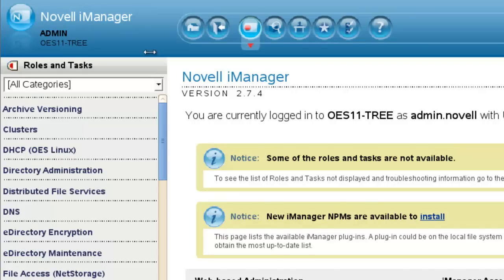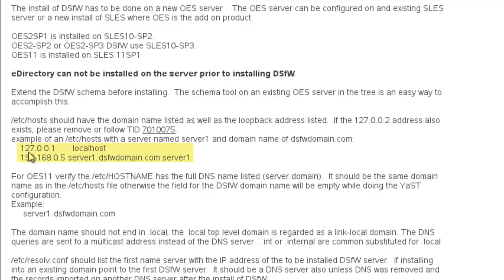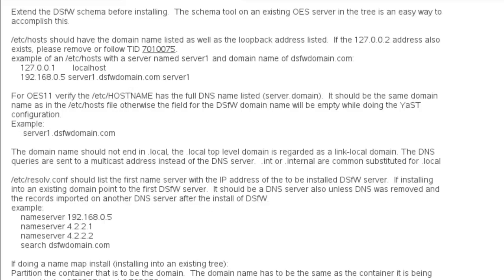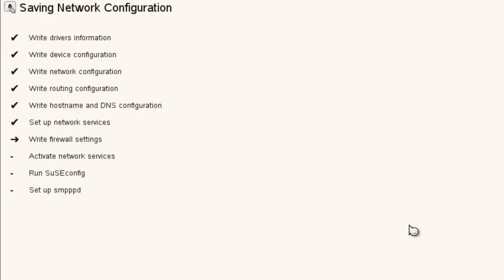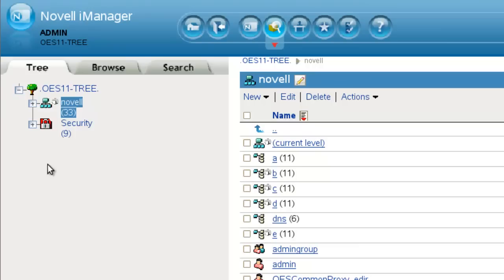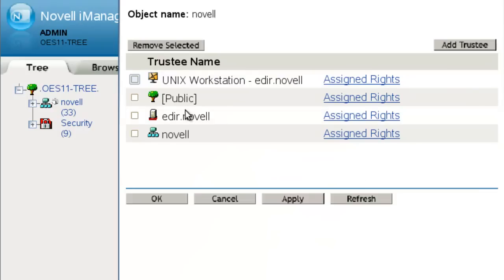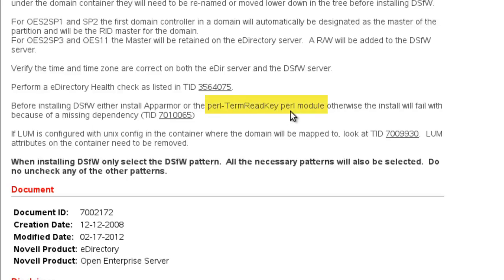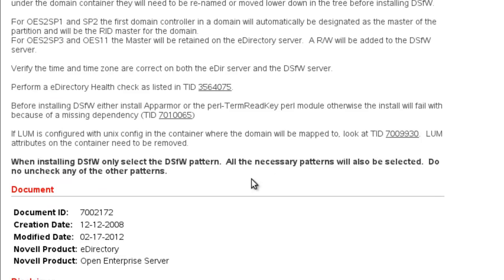Prepare to Install OES11 DSfW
How to prepare to install the first OES11 DSfW server into an eDirectory tree.